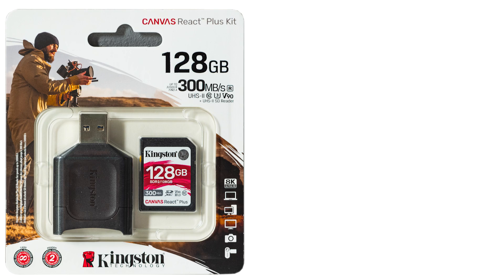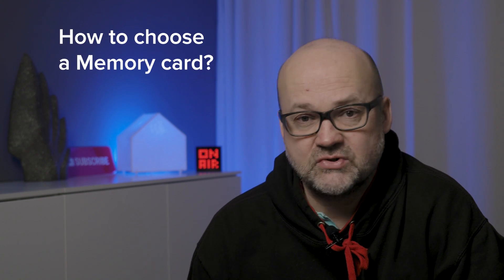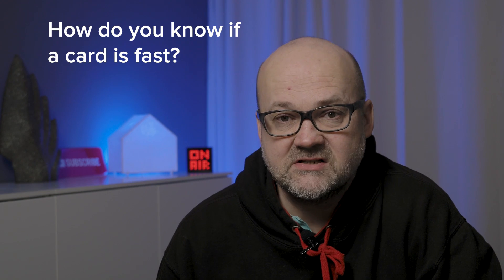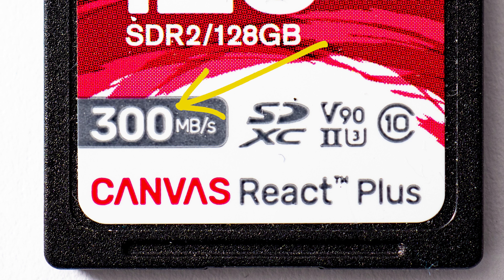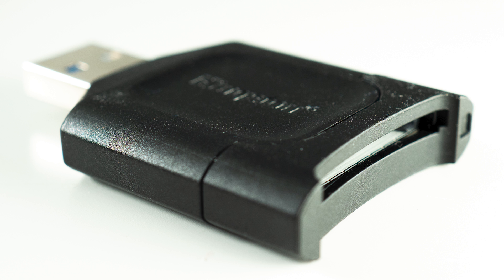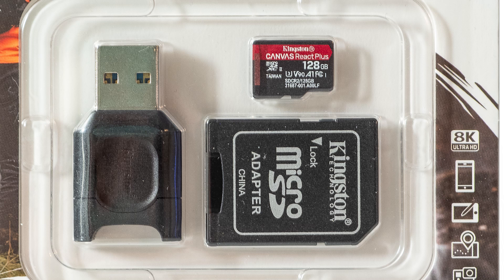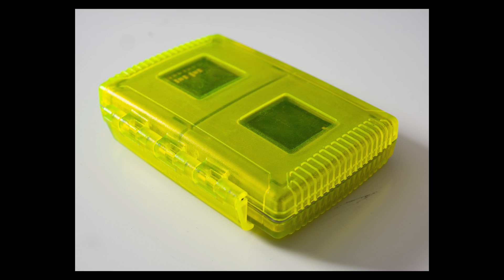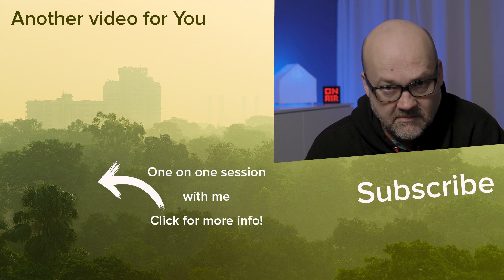Class 10 SD Card - FAST Kingston Canvas React Plus!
Kingston Canvas React Plus is a very FAST Class 10 SD Card.

This video was made with the following gear:
My video gear:

Tripod:
Peak Desing Travel Tripod